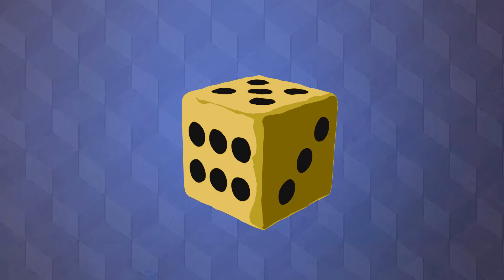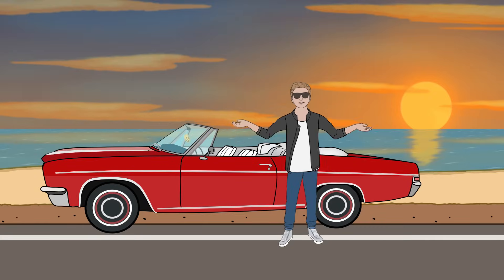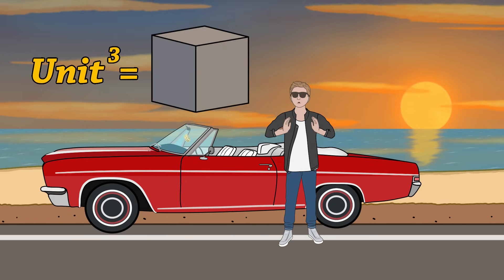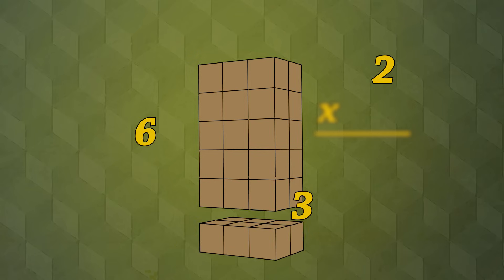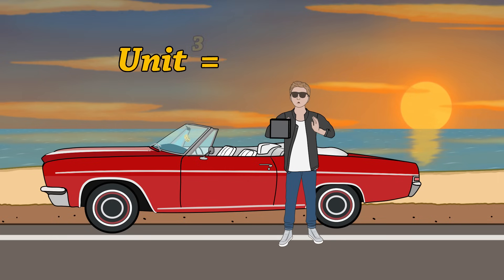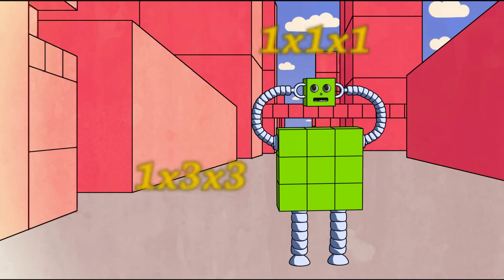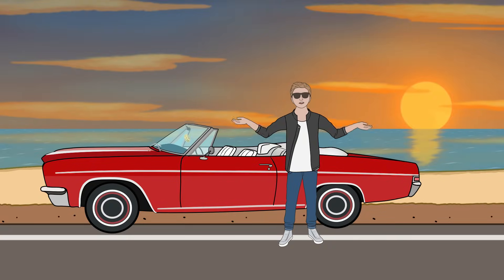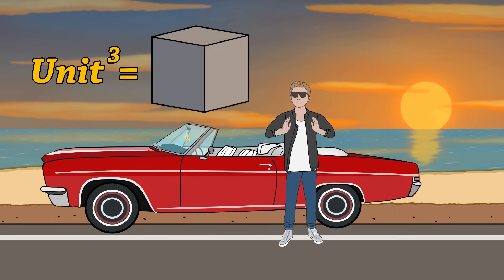Volume Song | Measuring Volume For Kids | 4th Grade - 5th Grade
Video Summary
🎵 This catchy tune teaches 4th and 5th graders how to measure volume using cubic units.  Oh joy! It’s all about multiplying side lengths for cubes and length, width here, and don't forget we need to figure in the height for rectangular prisms. Shockingly, it reveals the secret sauce for finding the volume of composite shapes.  You must swear not to pass it on to others. 📏